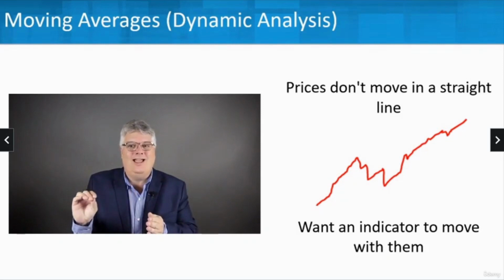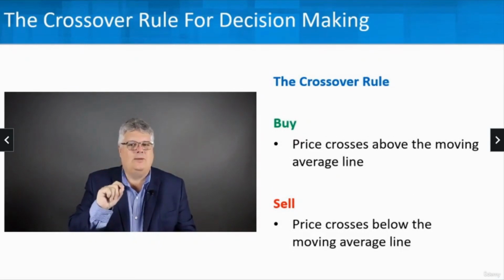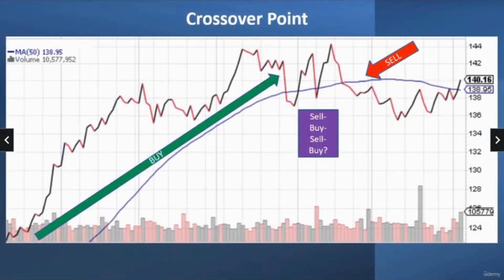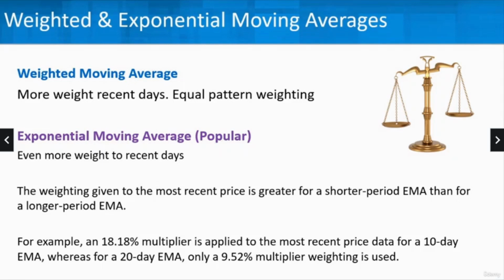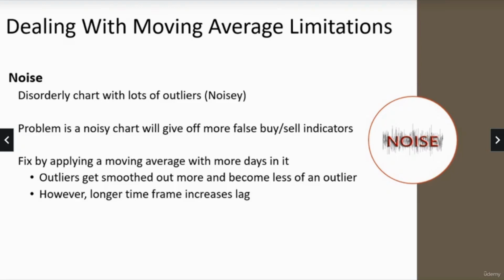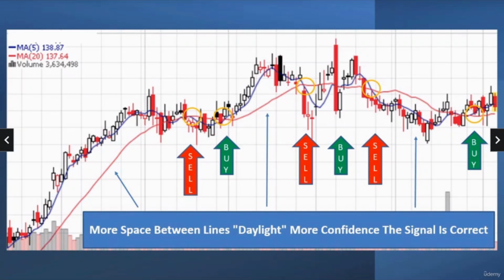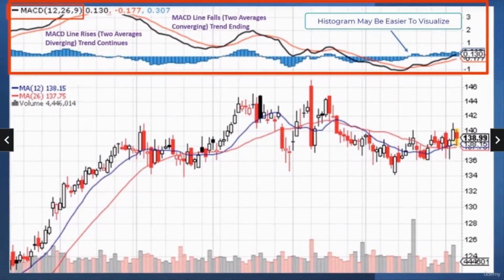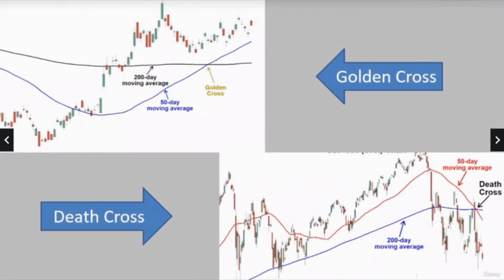Section 9 Moving Averages Great Indicator and Trading Tool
70. Moving Average Introduction
71. Simple Moving Average (SMA)
72. Excellent Crossover Rule For Decision Making
73. Filters And Overcoming Whipsaws
74. Moving Average Rule For Decision Making
75. Weighted, Exponential, And Adaptive Moving Averages​
76. Which Moving Average Should You Use
77. Dealing With Moving Average Limitations​
78. Multiple Moving Averages As A Indicator
79. MACD: Powerful Moving Average Convergence Divergence
80. Golden & Death Crosses: Are There Magic Moving Average Numbers